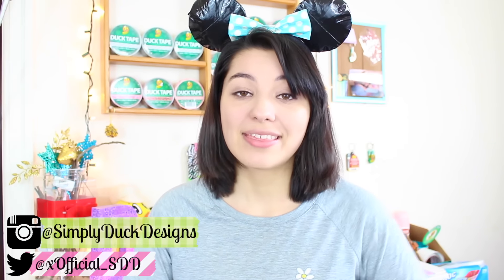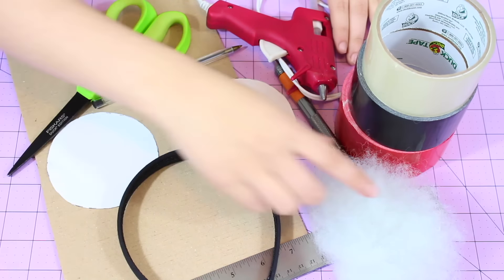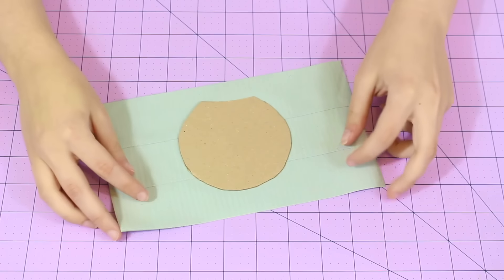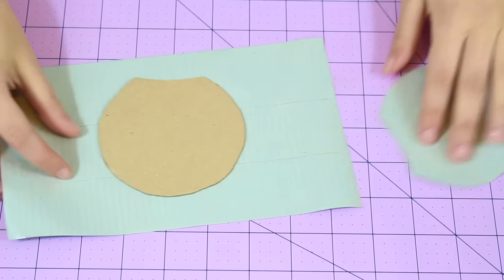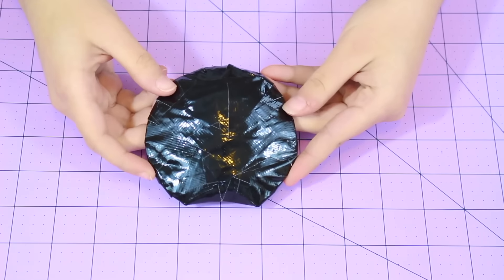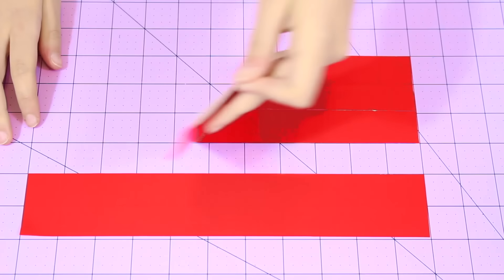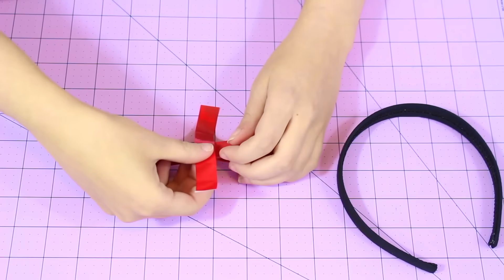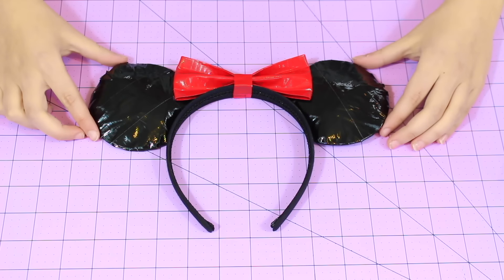DIY Minnie Mouse Ears Tutorial! (Made With Duck Tape!)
Favorite.

Minnie Mouse Ears Template!

FAQ'S:
Q: How old are you?
A: 19
A: iMovie
Q: What camera do you use?
A: Canon Rebel T5i and JVC HD Everio
Q: Will you do more tutorials?
A: There will always be tutorials on this channel, however I love trying to keep things fresh and put out unique content. Tutorials will always be here, but they are NOT the only thing I'll do. :)